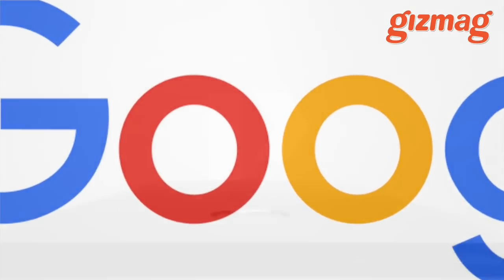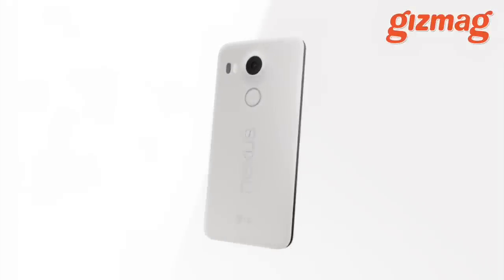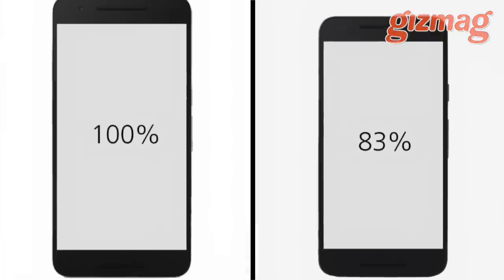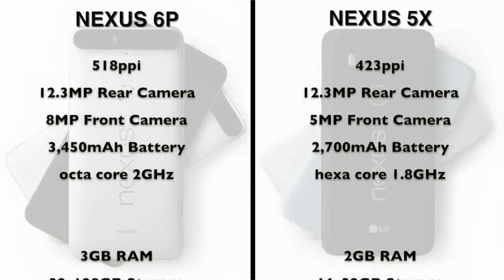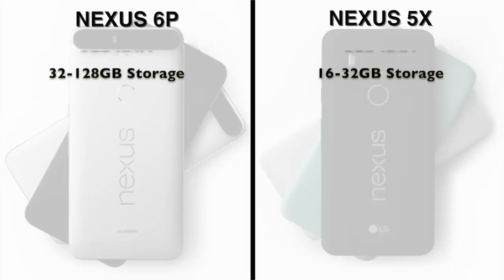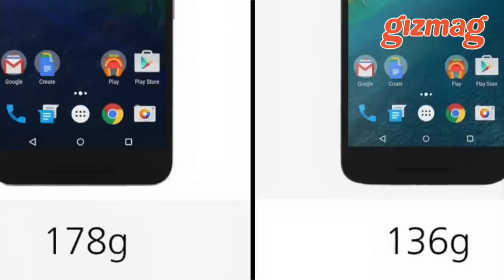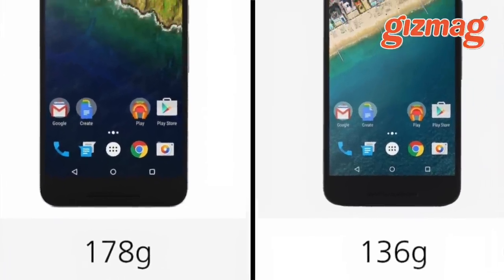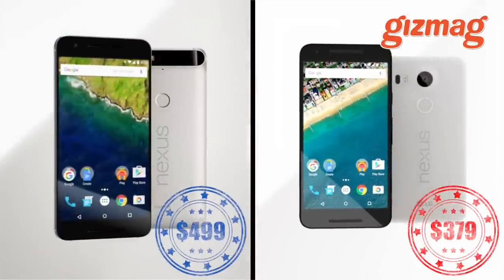30-sec TECH: Google Nexus 6P vs 5X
Google's Nexus 6P and 5X Mobile Handsets are here - what's the difference? Full story